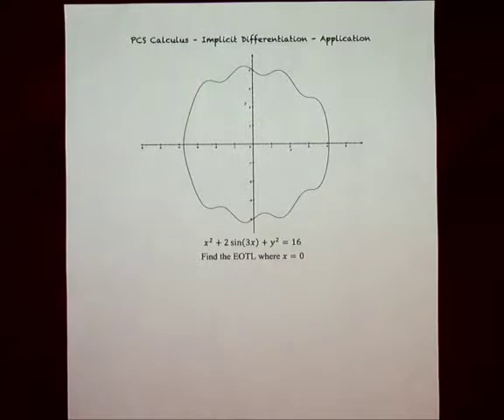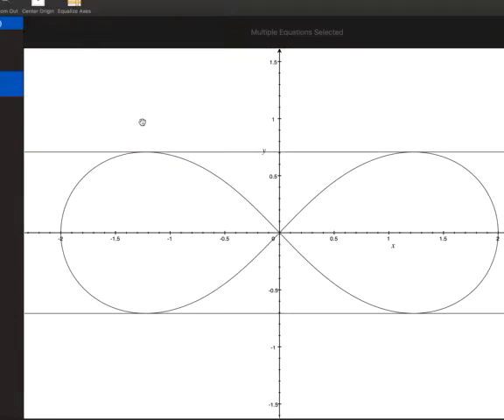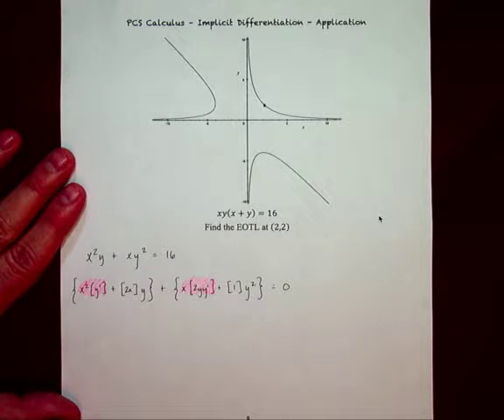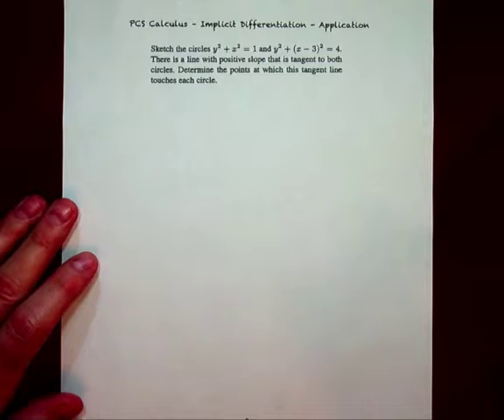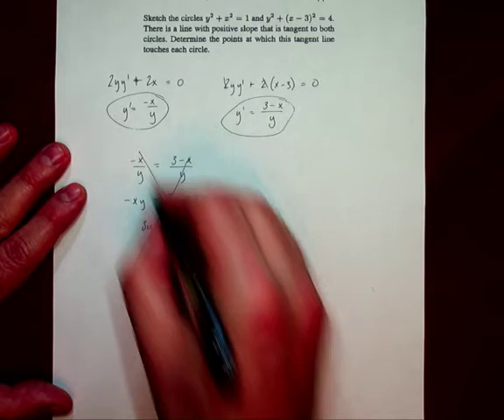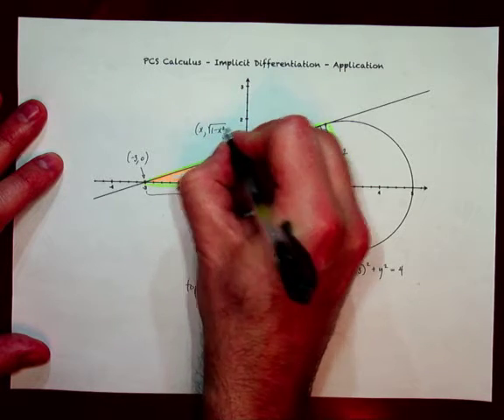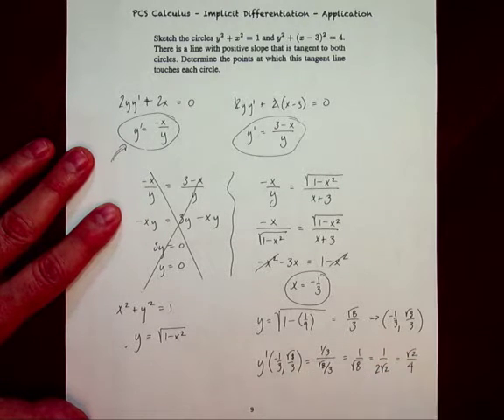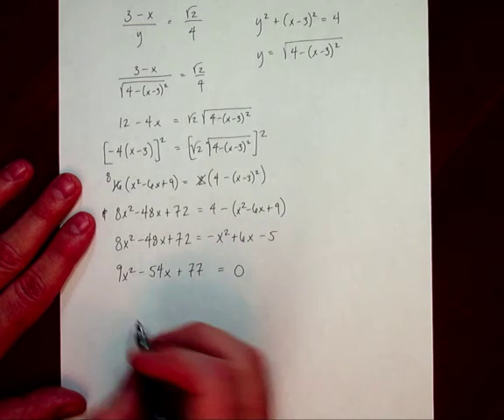PCS Calculus - Implicit Diff - Applications - video 3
Some implicit differentiation application problems, largely tangent line questions